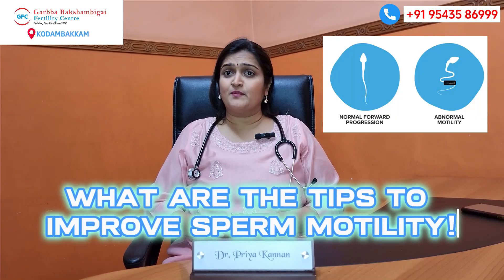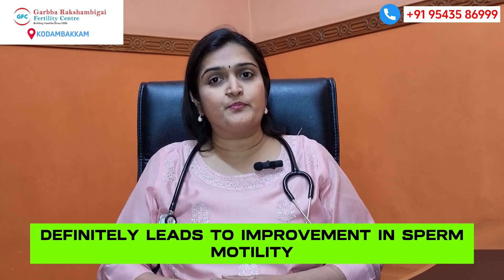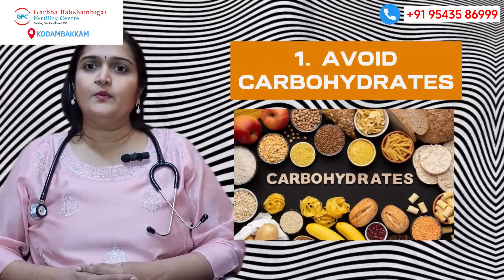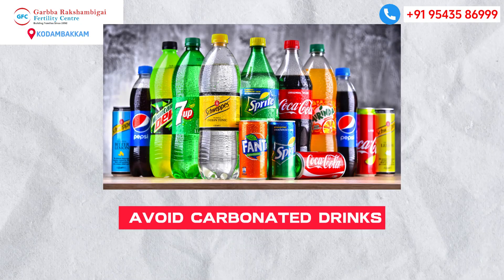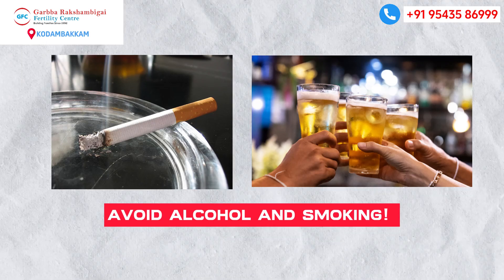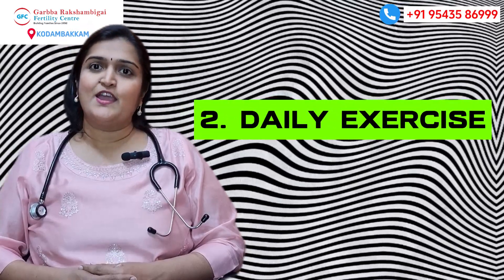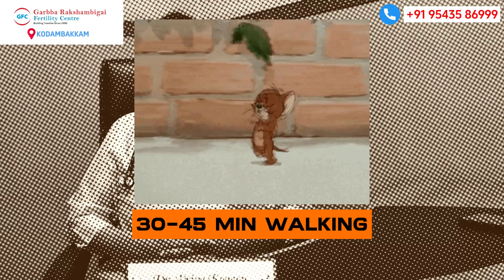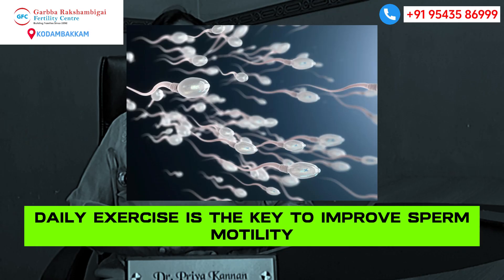Tips To Improve Sperm Motility | விந்தணு இயக்கத்தை மேம்படுத்த வழிகள் | GFC Fertility | Kodambakkam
Increasing sperm motility is important for male fertility and successful conception. Sperm motility refers to the ability of sperm cells to move and swim effectively, which is crucial for their journey through the female reproductive tract to reach and fertilize the egg.

Dr. Priya Kannan Gives Tips on How to increase Sperm Motility!

🏥 Hospital Address: No. 4, 6th Cross Street, United India Colony, Kodambakkam, Chennai - 600024